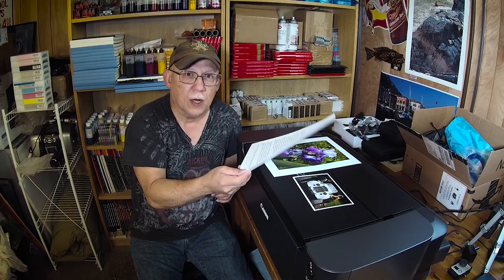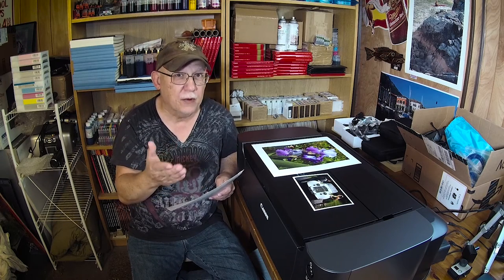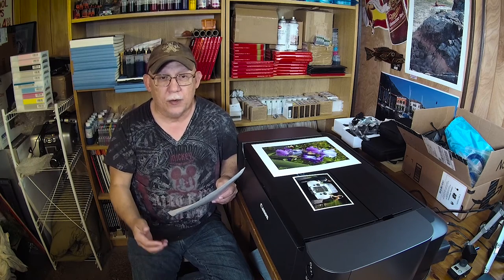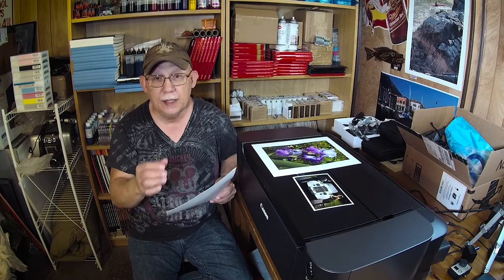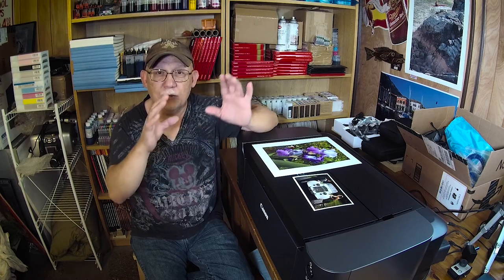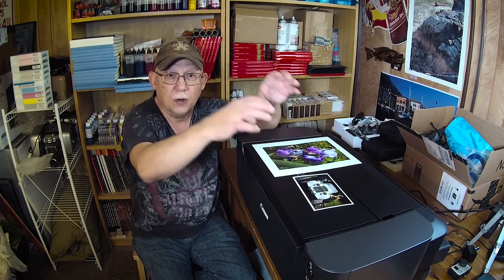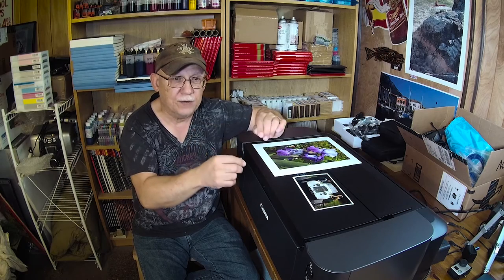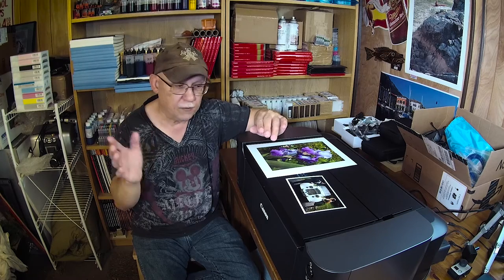Let me tell you The REAL Truth about CANON Refillable or Compatible Carts!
Straight from the mouth of Mike Chen of Precisioncolors! The REAL reason why you should not use CANON Compatibles or refillable carts!
As only Mike can explain, he tells us why one should not consider using Compatible or refillable carts on your Photo Printers
Hope you guys find this informative.